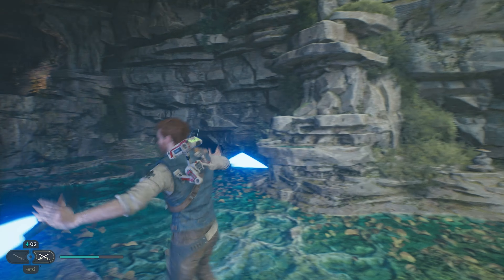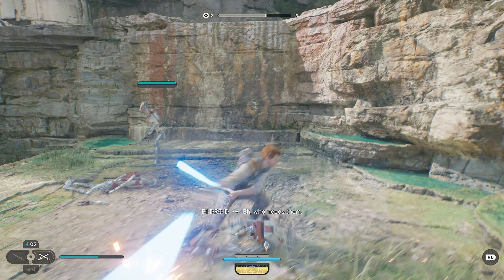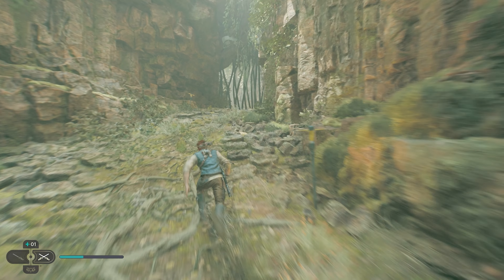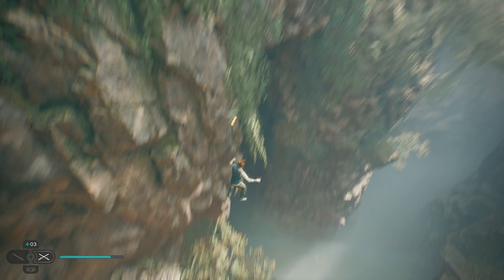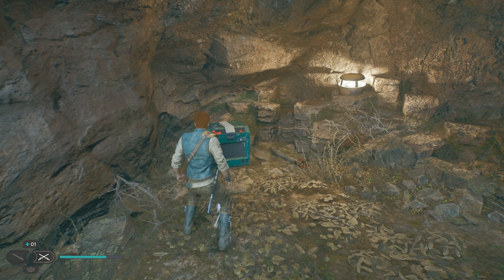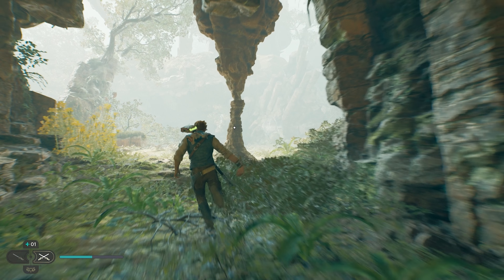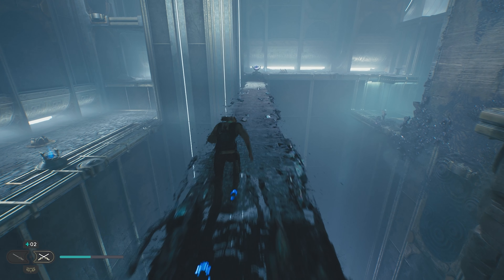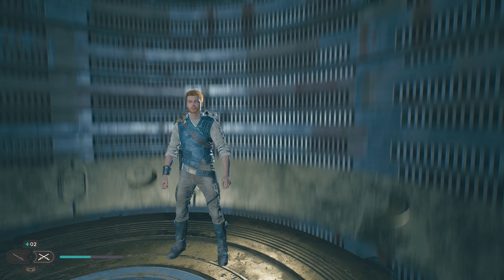Star Wars Jedi: Survivor Fight to death against a Mogu and How to solve the Chamber of Reason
Today we are checking out Star Wars Jedi: Survivor, this planet has some insane monsters running around tearing apart anyone who comes near. The mogu are a race not to mess with as they literally ragdoll some of the emperors soldiers Infront of us. Cal stumbles upon another lost Jedi chamber so we find a way to get all of the secrets locked inside.